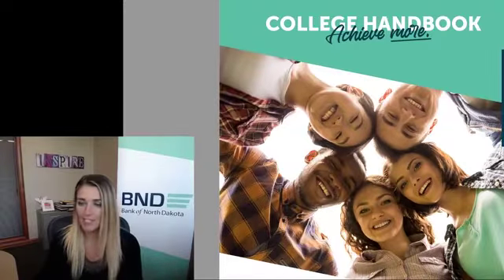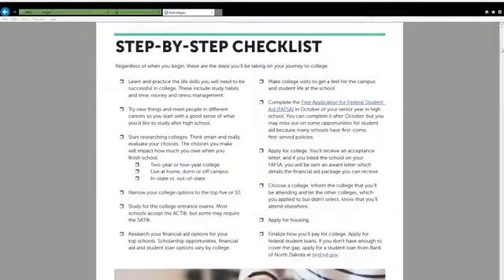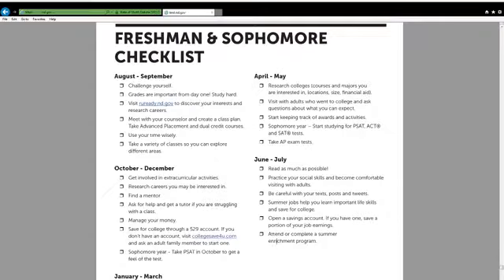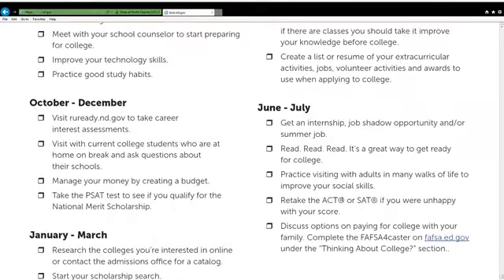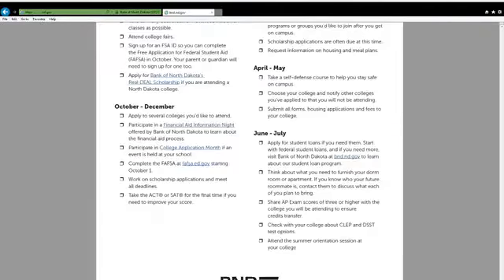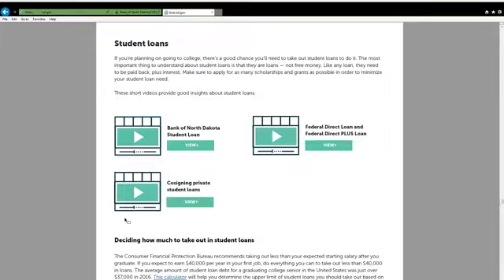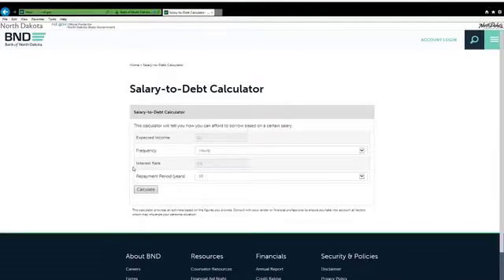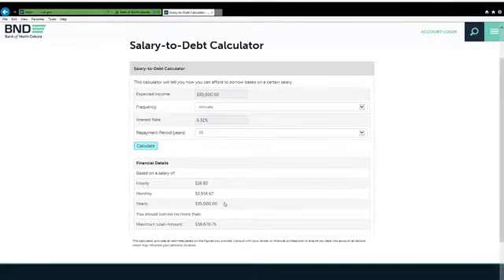College Handbook highlights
Staci and Amanda discuss college planning topics weekly on BND's Facebook page. In this episode, Amanda highlights topics and information from BND's College Handbook, an online guide that helps students navigate through their freshman to senior year of high school as they prepare for college.